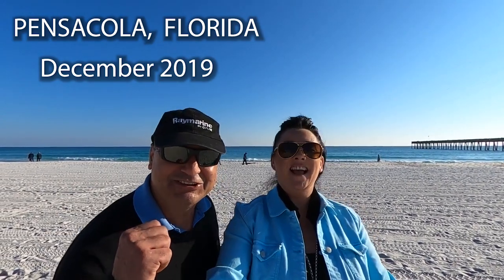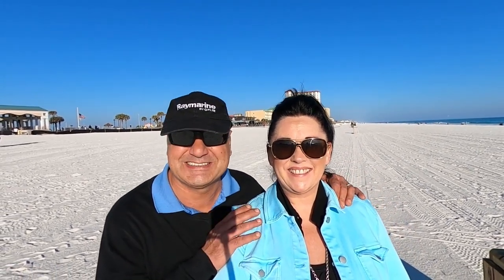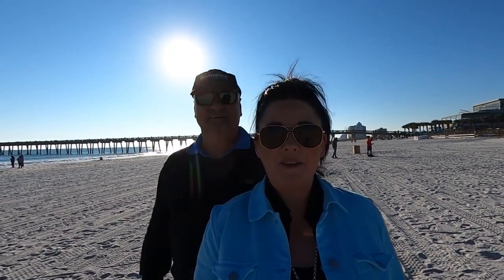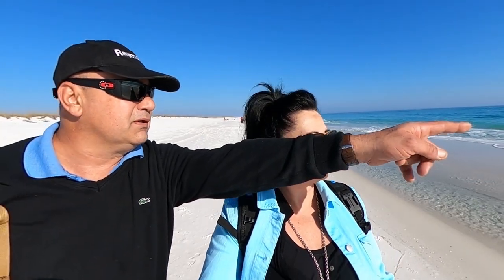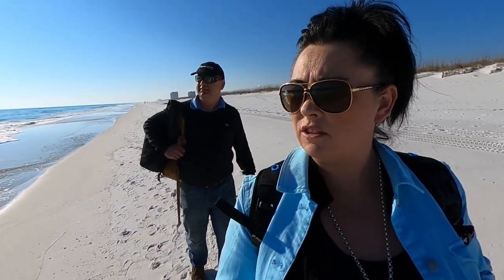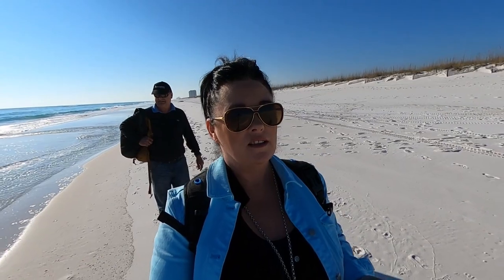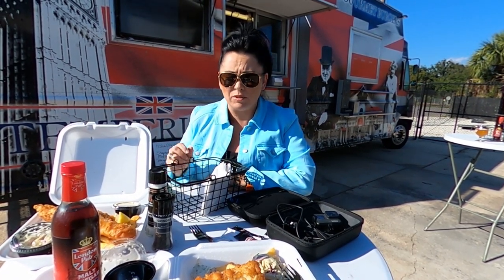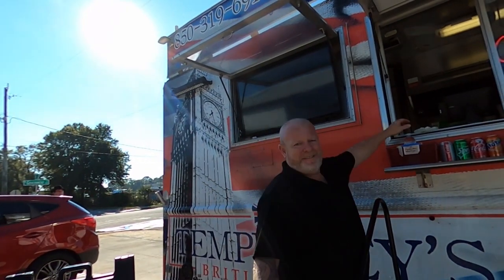Exploring Pensacola, FLORIDA, Dec 2019. Eating out & the Christmas Parade.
Exploring Pensacola, Florida December 2019.  Day out at Pensacola Beach, eating out and the Christmas Parade.  Join us on this beautiful day in December 2019. A day off for Exec Chef Yamac / RV Exec Chef.  We had so much fun visiting Pensacola beach, drinking a margarita on the beach AND eating the BEST EVER Fish & Chips at the British Food Truck in Pensacola.

RV Cooking. The All-New American Dream.  Small Kitchen, Big Appetite

Living the RV Lifestyle, the RV Life whilst creating an RV Cooking Show with RV Cooking Tips. Cooking Made Easy With RV Exec Chef.  Healthy recipes.

A channel for anyone who cooks in an RV.  Whether your Full-time stationery, Full-Time Travelling, Part-Time Travel, Boon Docking, with our without kids, we have something for everyone.